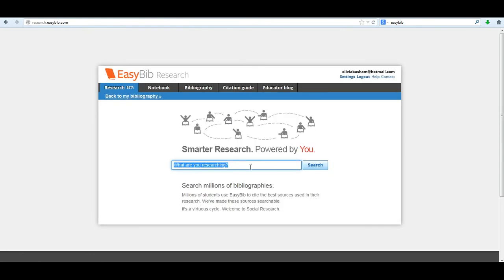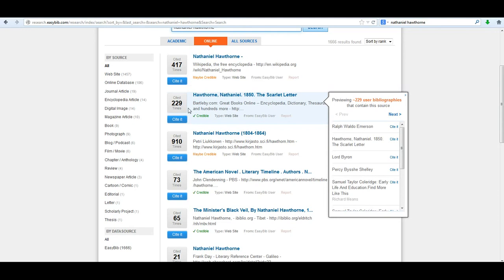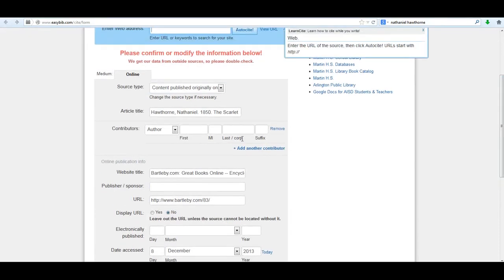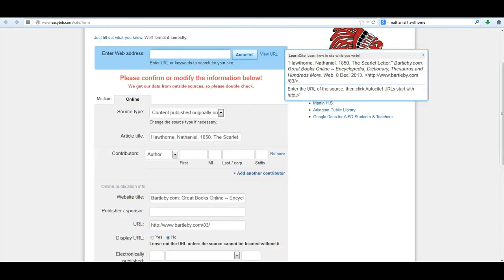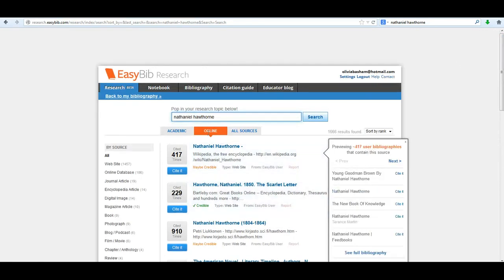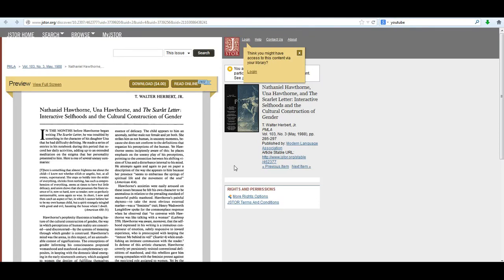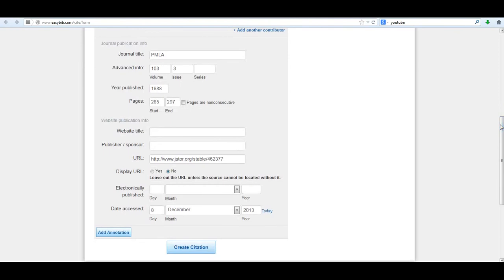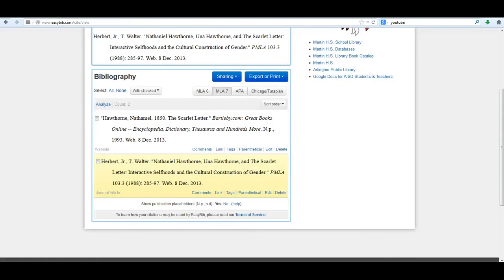Part Two: Easybib - Using Research Functions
This video will take you through how to use the research functions of Easybib.